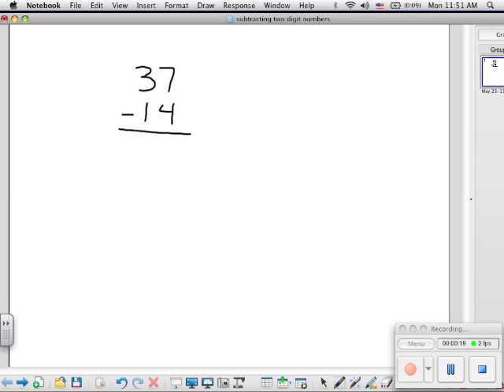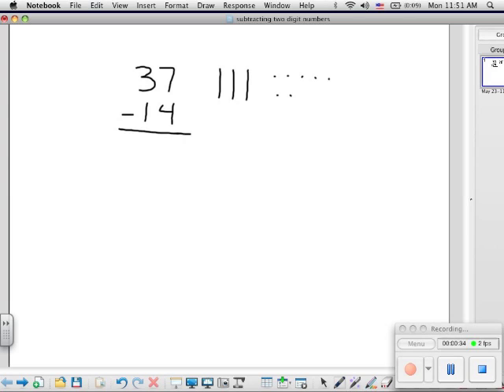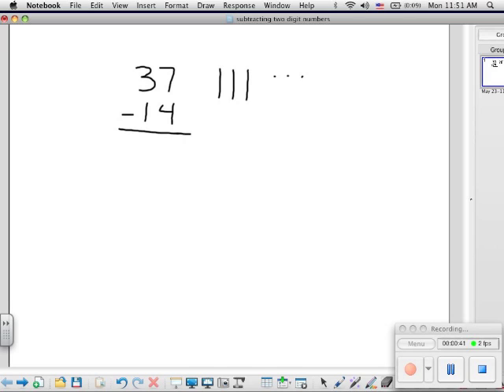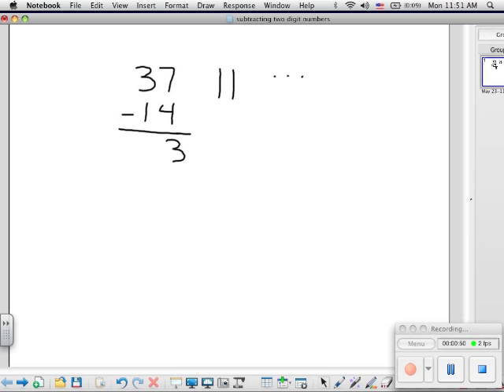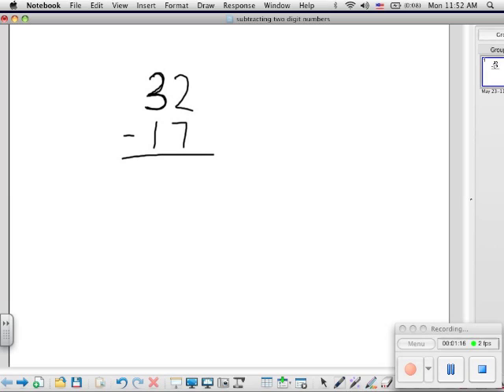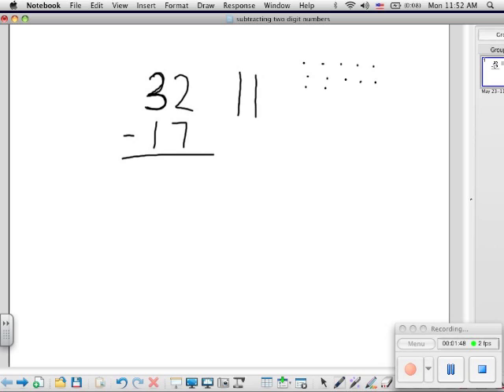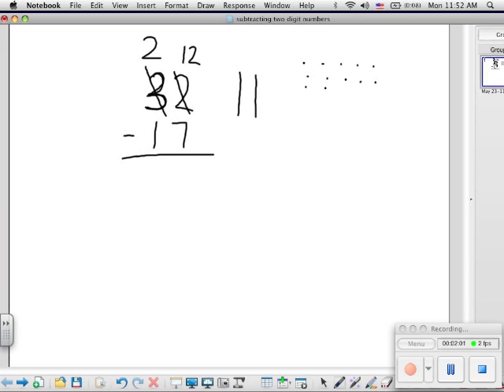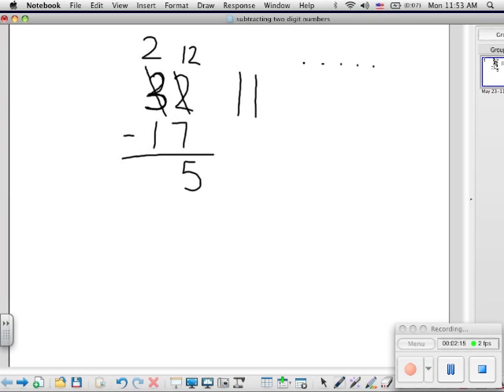subtracting two digit numbers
This video explains the trade first method used when subtracting two digit numbers that lack the correct number of ones.